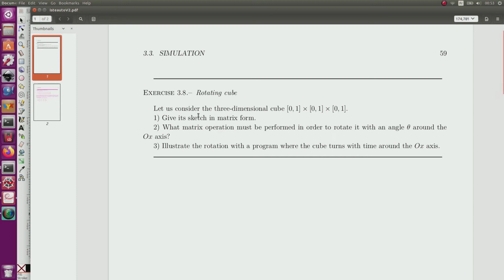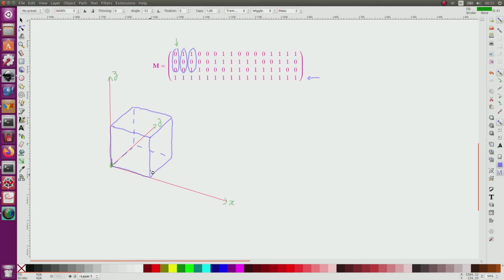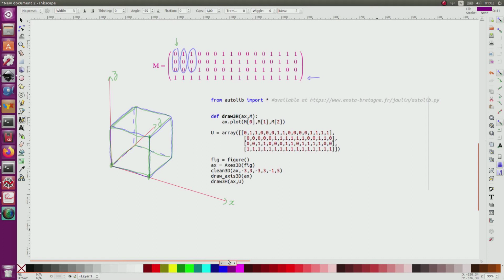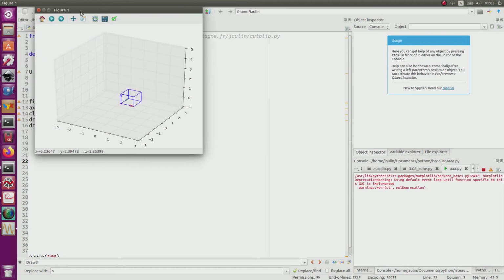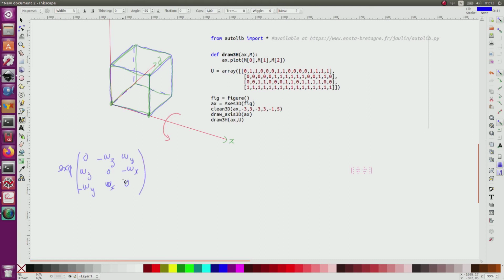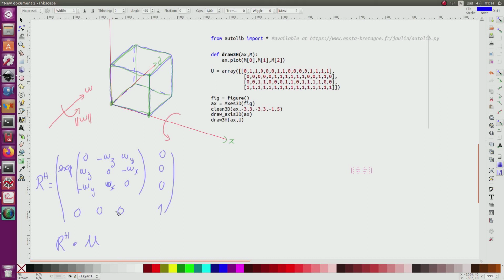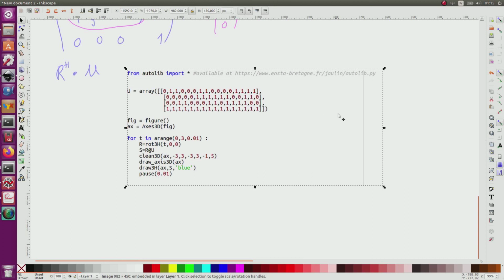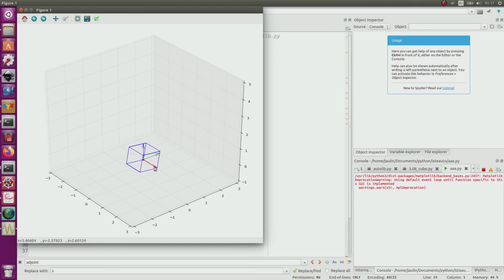cube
This is an exercise of the MOOC on linear control with state equations